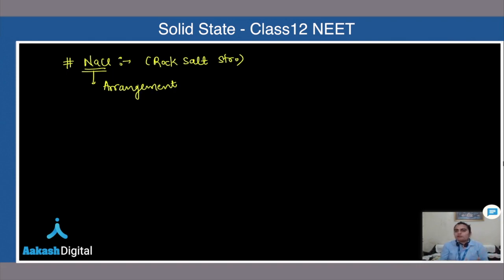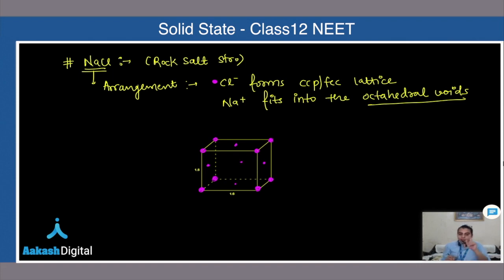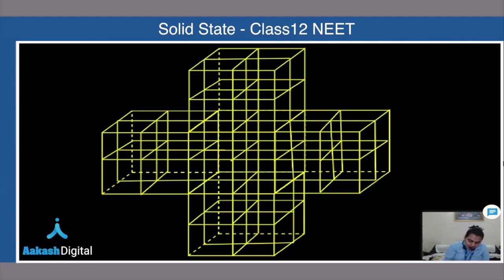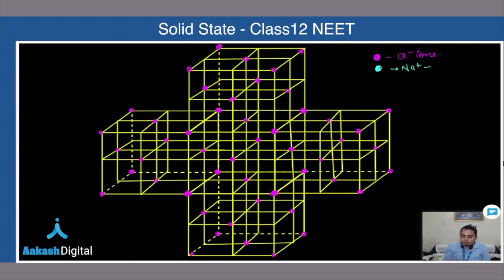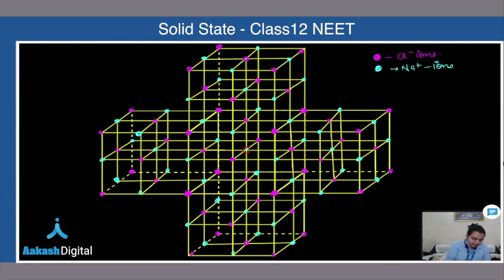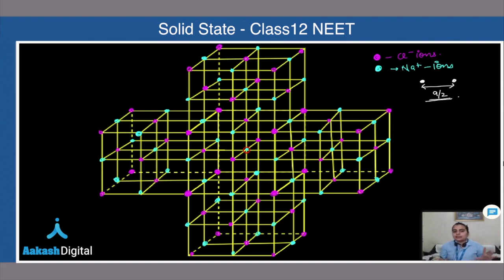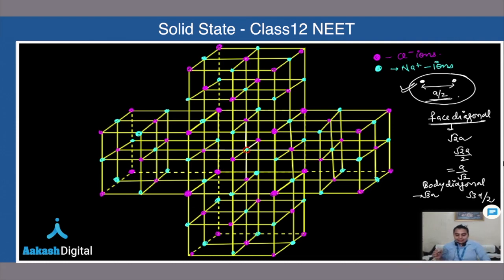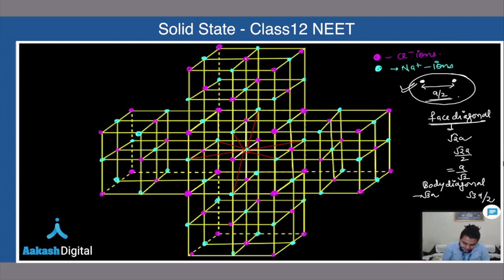Solid State - Coordination number for NaCl (Ionic Solid) - Class 12 NEET Chemistry | Aakash Digital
Learning the topic of solid state in the subject of Chemistry will be interesting if it is understood in the right way. In this video, you will learn about the arrangement of NaCl in an easy to understand manner. The roles of Na and Cl are also explained from the exam point of view. Watch the video to understand the concept in a crystal clear way and remember it till your exams. Let us know your views on the lecture in the comments section below. We would love to hear and interact with you!

✅Enroll for Aakash Live classes and learn the complete topic from qualified Aakash faculty from the convenience of your home. to join online courses

✅We also help students with their preparation through our blogs where they can get regular updates about the exam and tips and tricks to effectively prepare for the exam.